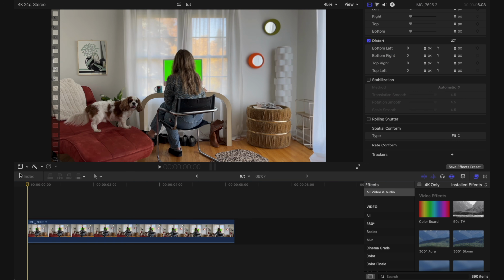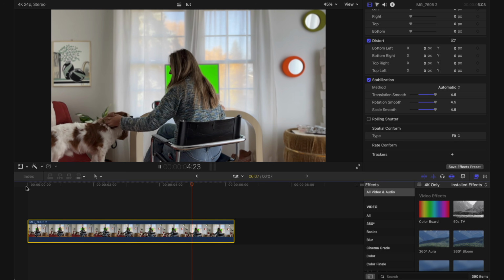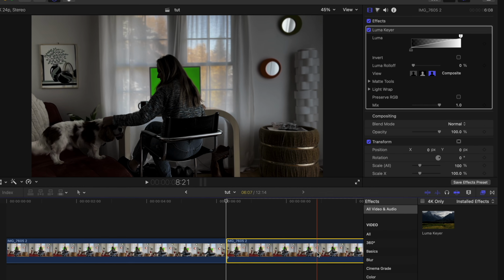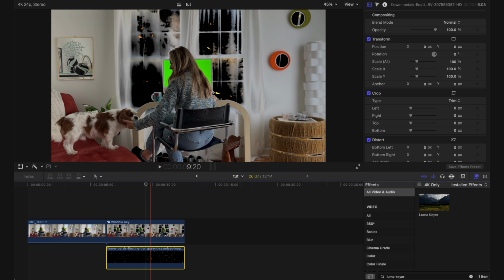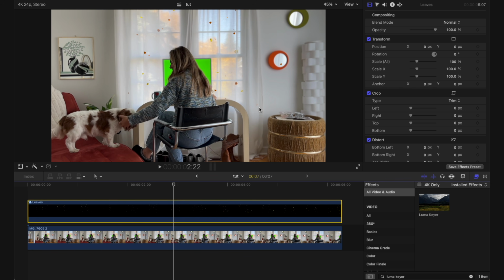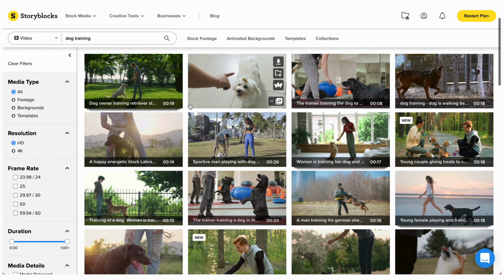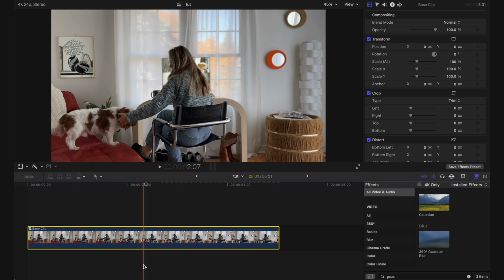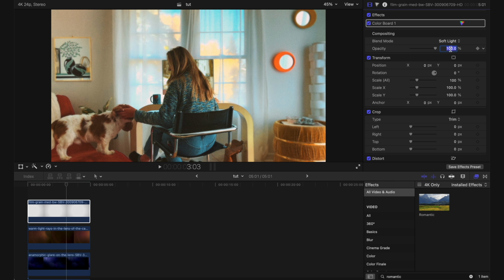Use Stock Video to EASILY Transform your BORING Footage!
THIS VIDEO WAS COLOR GRADED USING MY “VINTAGE LOOK 3” LUT PACK

GEAR IN THIS VIDEO:
Sony A7Siii body only on B&H
Zeiss Batis 25mm Lens on Amazon
Zeiss Batis 40mm Lens on Amazon
Aputure 300X on Amazon